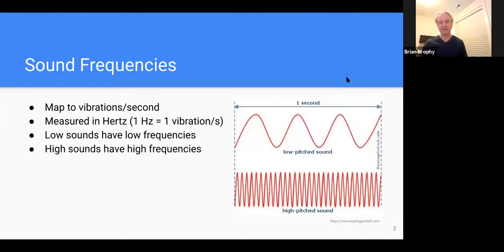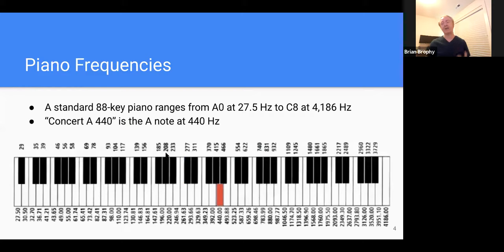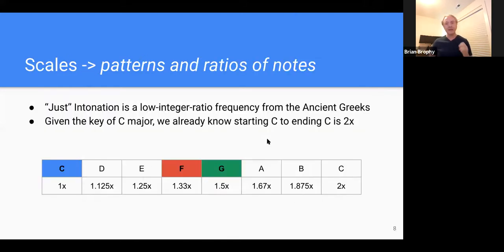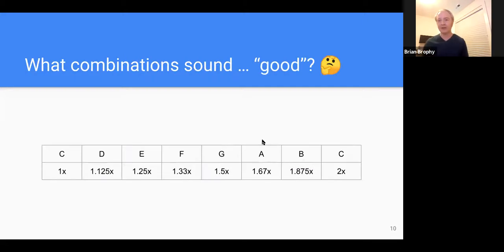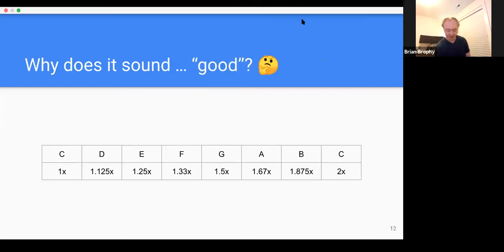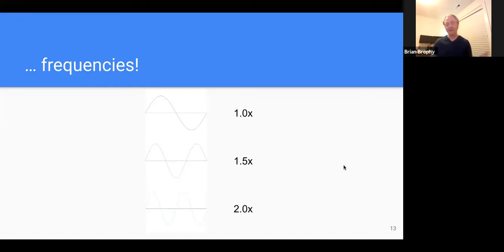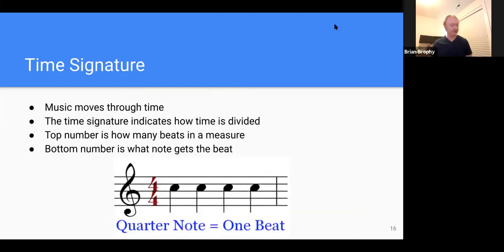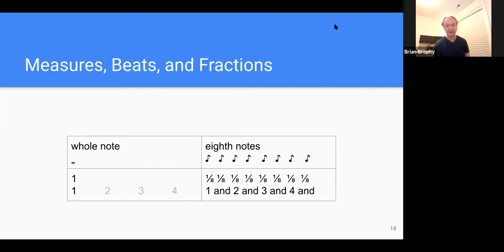Synapse Synopsis #59 Brian